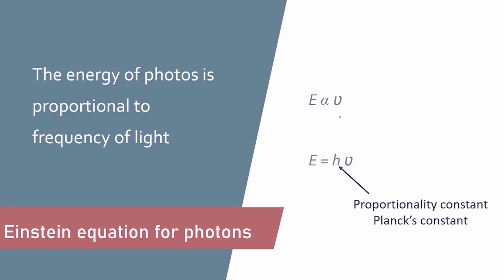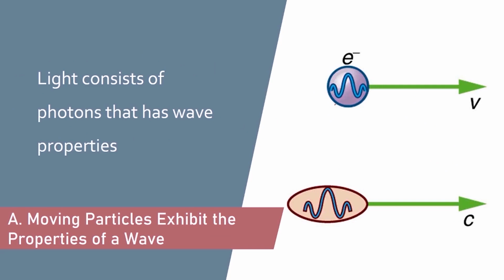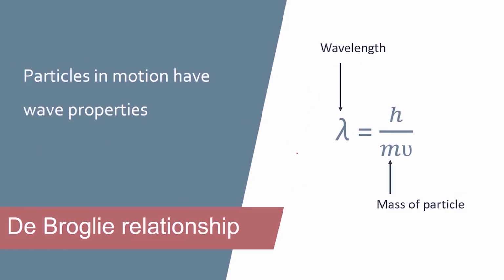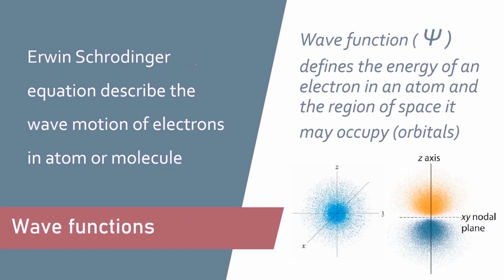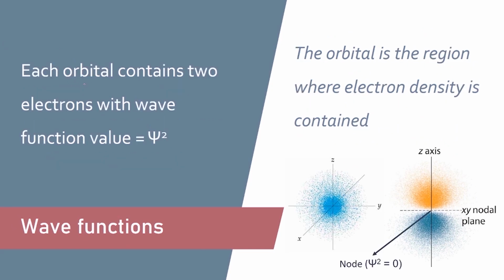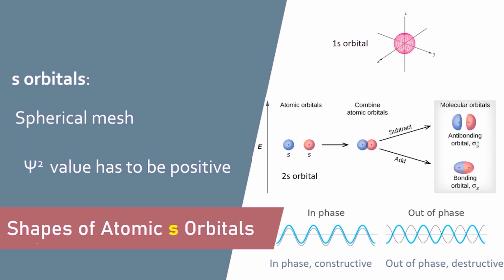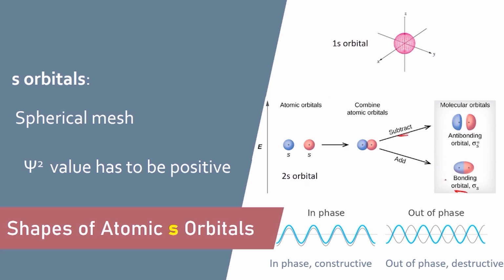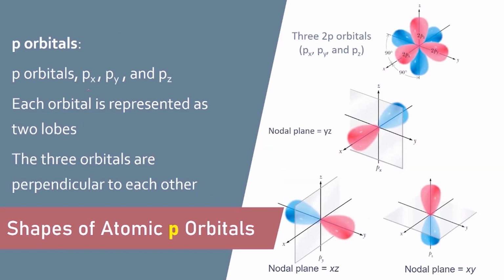Wave Function and Shape of Atomic Orbitals: Covalent Bonds (16)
From Course Chemical Bonds: Covalent Bonding and Shapes of Molecules (16)